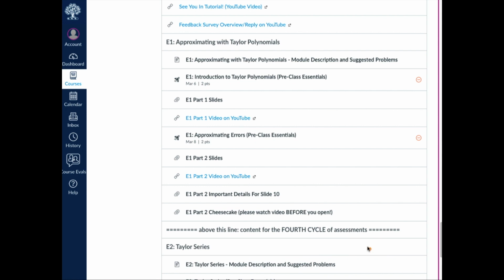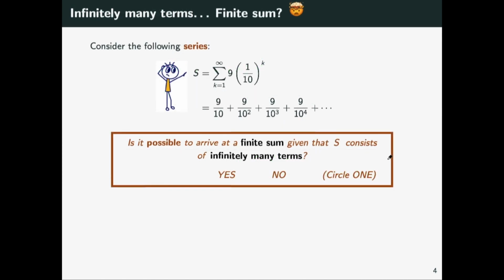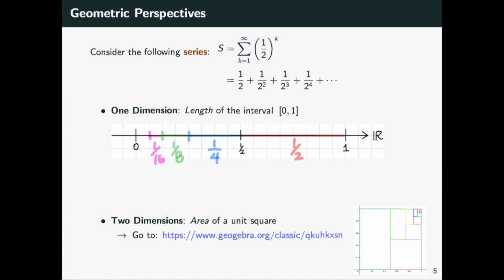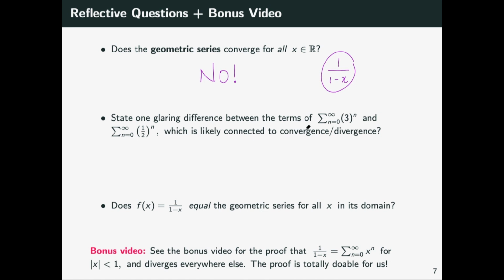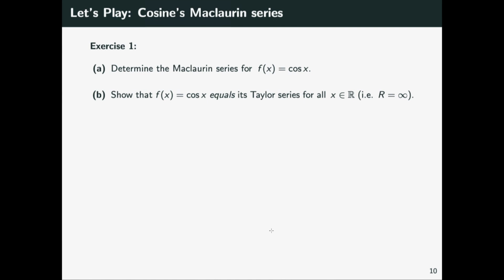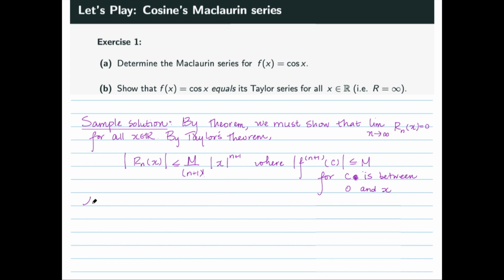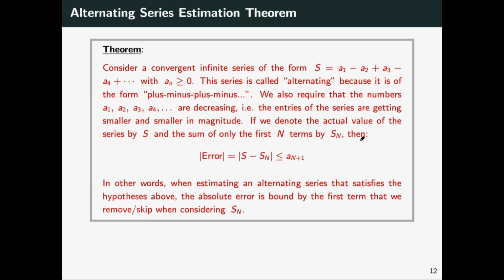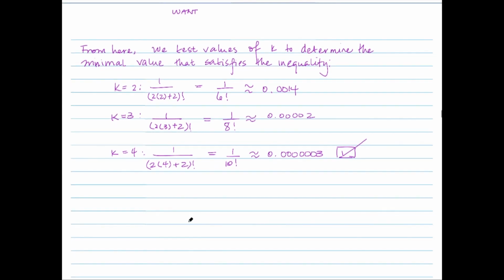E2 Taylor Series